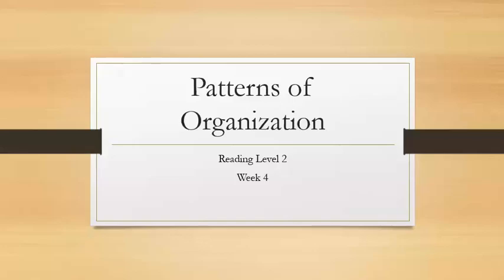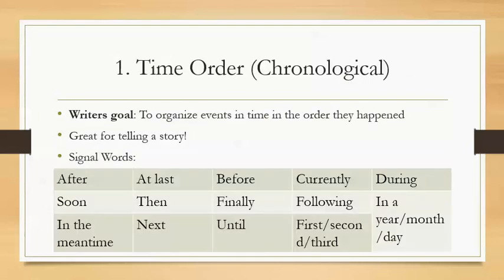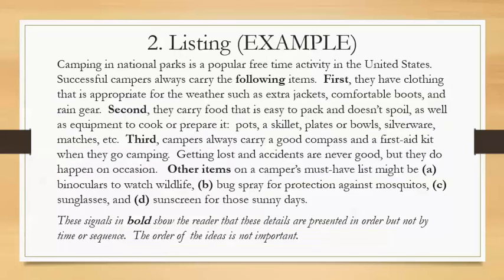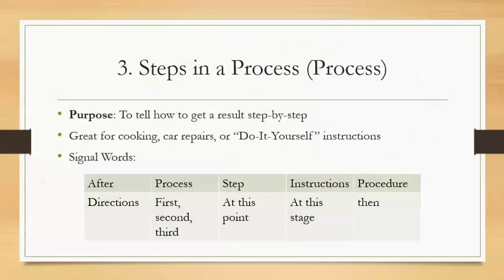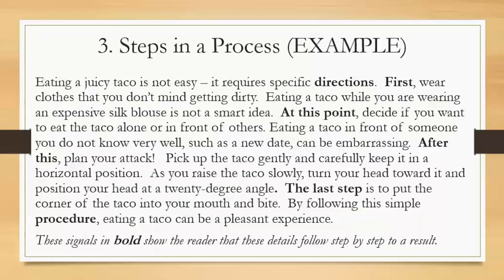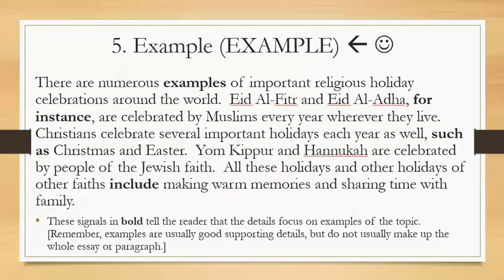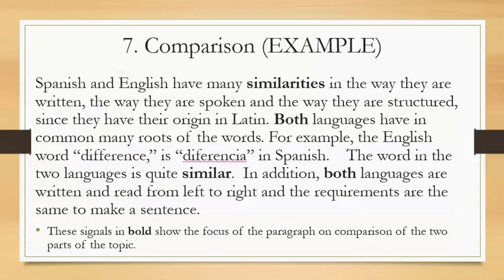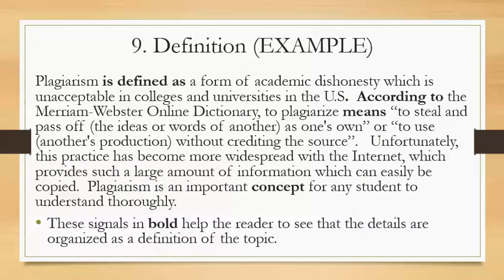Patterns of Organization Reading Level 2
This video describes 9 patterns of organization that are commonly found in various written texts. These patterns are helpful for both reading comprehension and structuring a paper when writing.